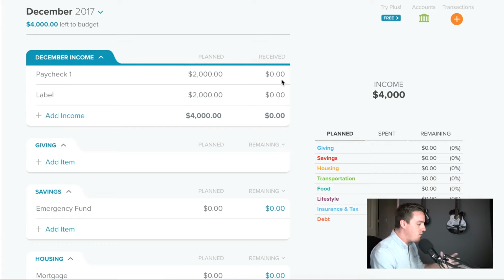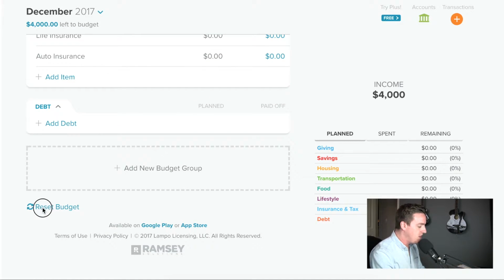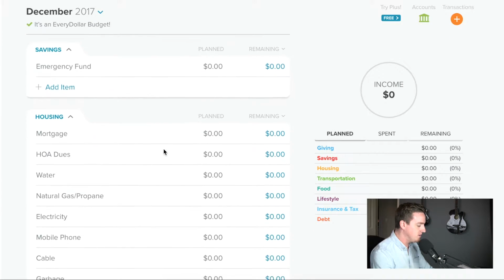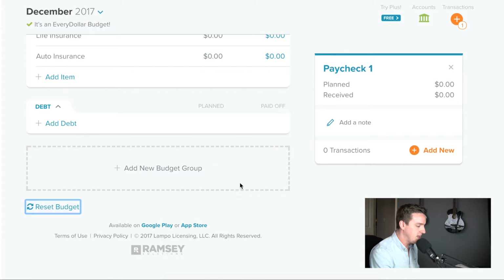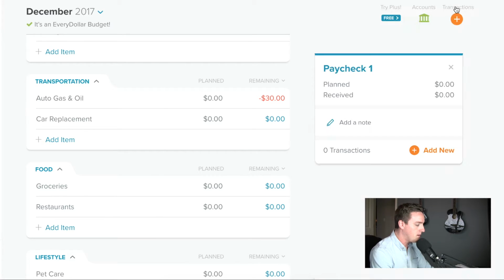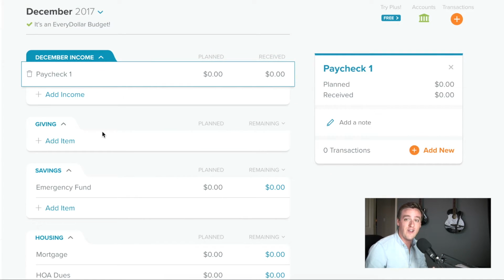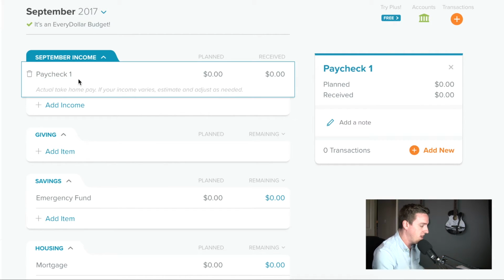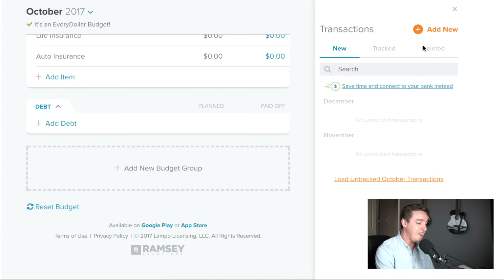EveryDollar Tutorial: How to Reset My Budget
Ready to crush this whole money thing? Book a free consultation to learn how our team can help.

Sometimes you just need a fresh start with your budget. This is how you can restart your budget using EveryDollar.